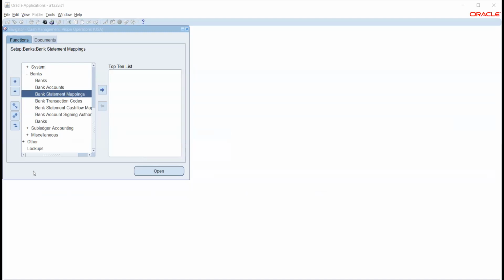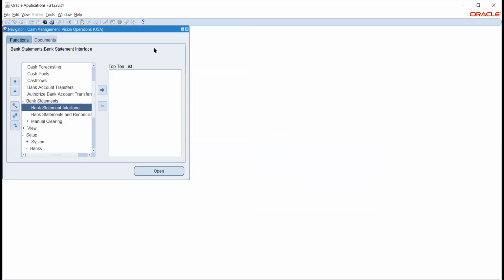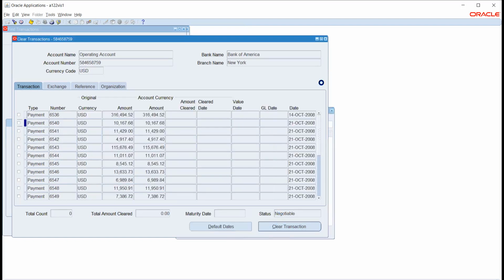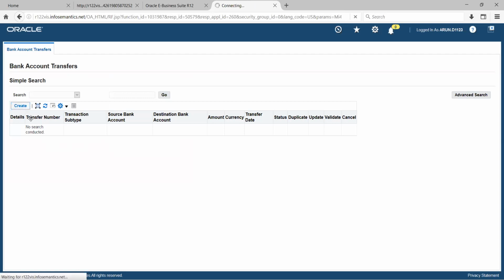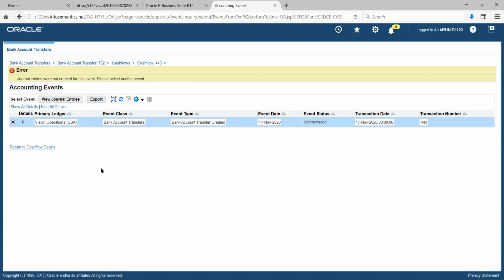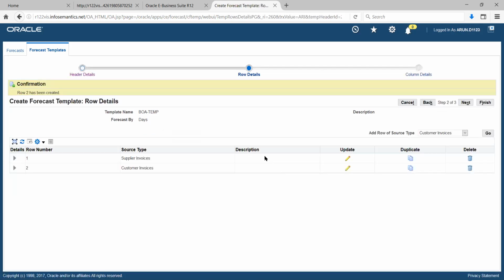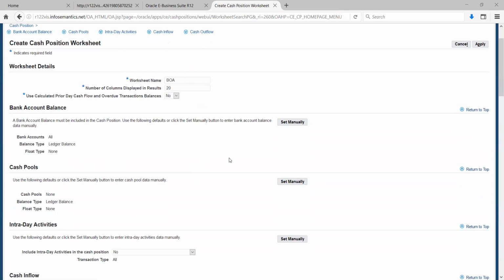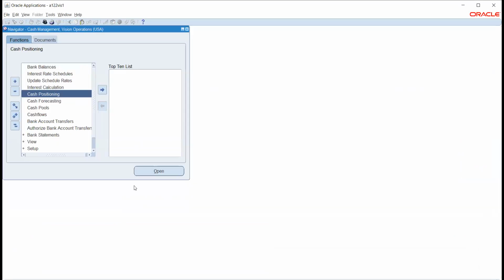Oracle Cash management setups & flow - R12 ( English )